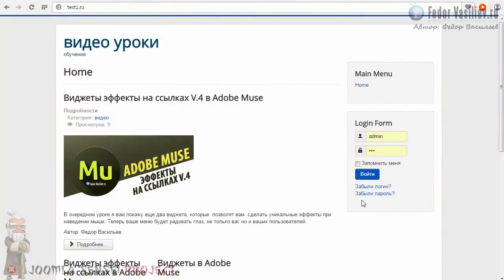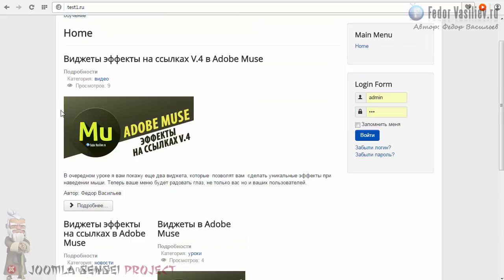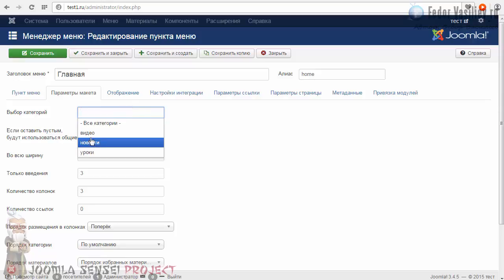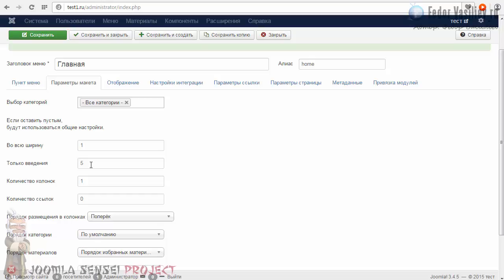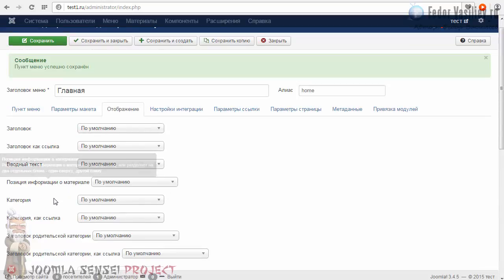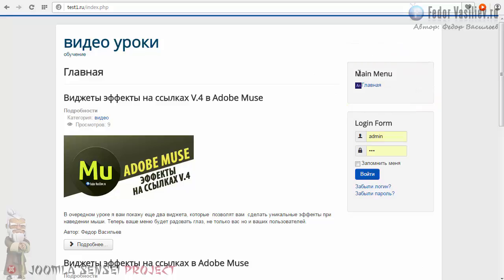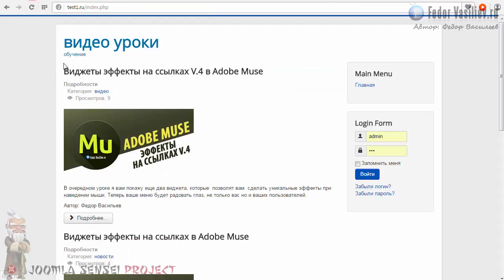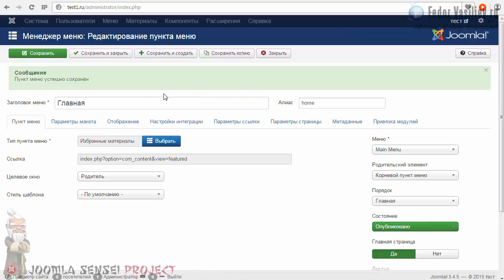8.Пункт меню главная | Joomla Sensei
Изучаем пункт меню главная, в уроке создадим его, и настроим должным образом.